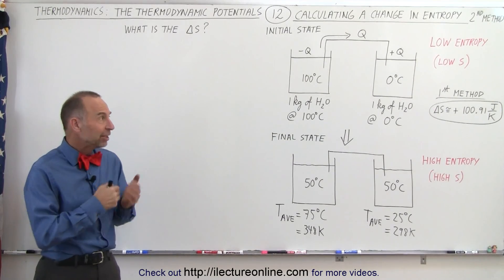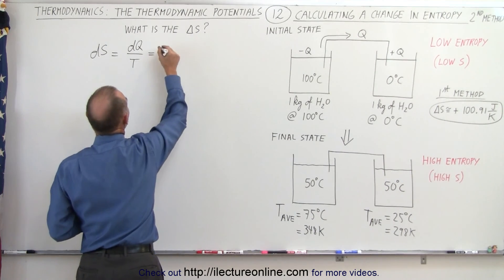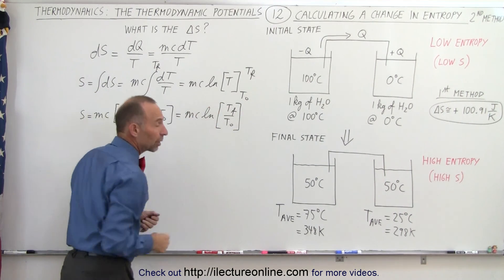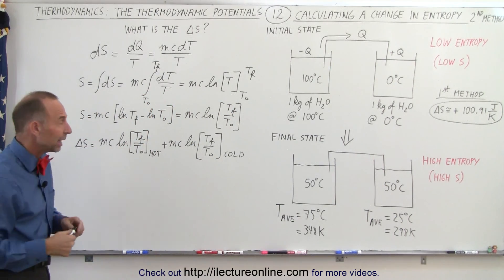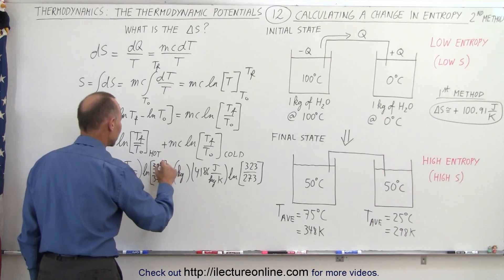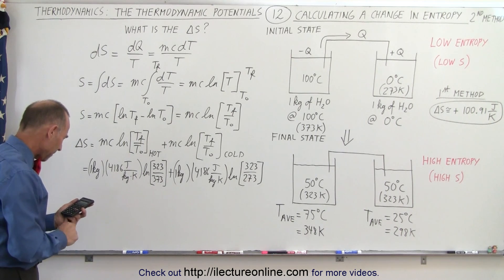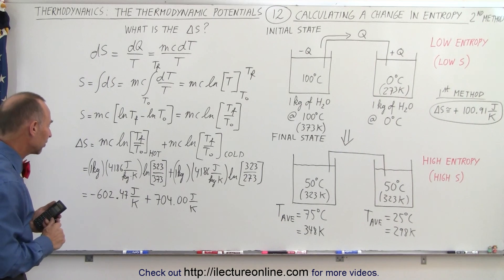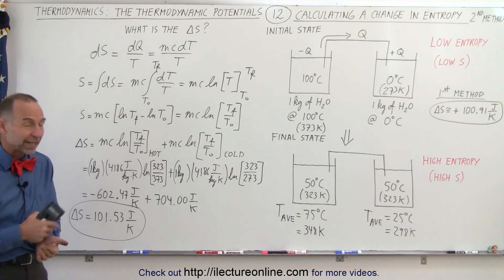Physics 32.7 Thermodynamics Potentials (12 of 25) Change in Entropy: 2nd Method***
In this video calculate the change in entropy of the initial state of low entropy system to a high entropy system. (Method 2)

Next video in this series can be seen at: